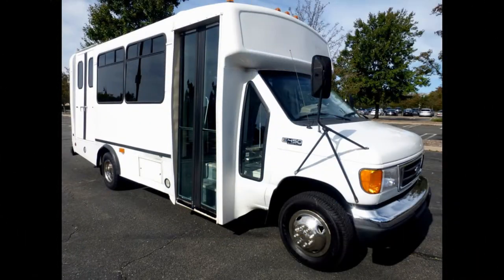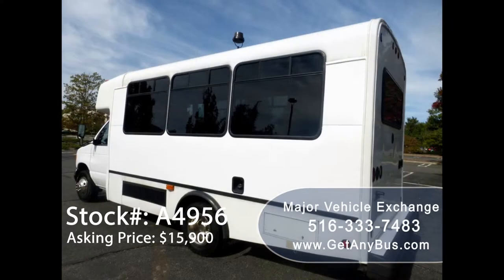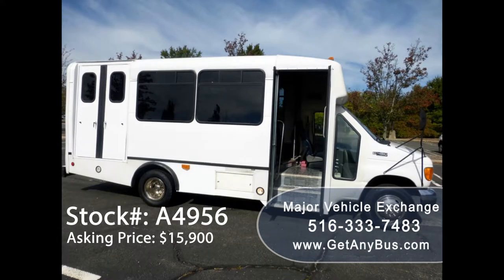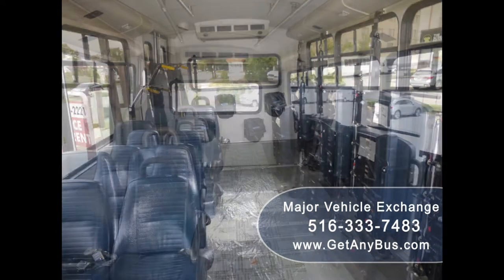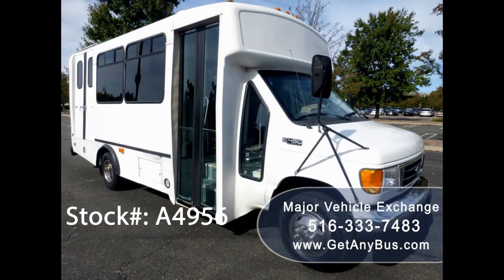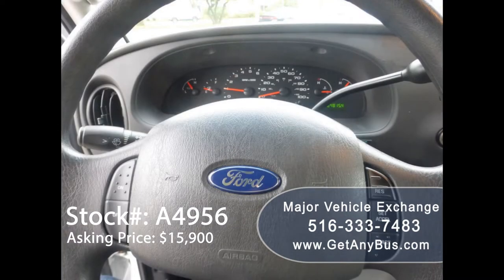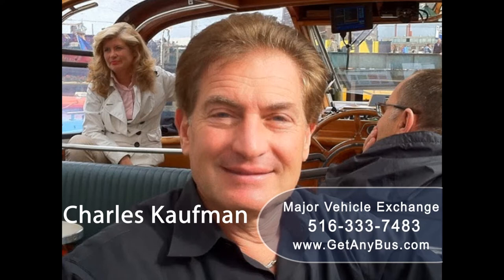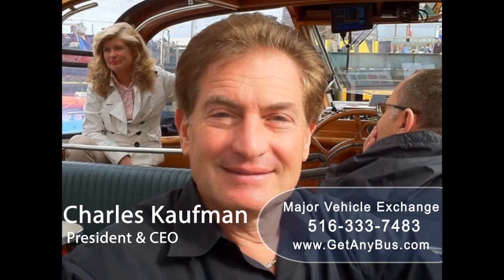Used Commercial Bus For Sale | 2004 Ford E450 Non-CDL Commercial Wheelchair Bus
2004 Ford E450 Non-CDL Commercial Wheelchair Bus
For Adults Medical Transport Mobility ADA Handicapped
Fully Reconditioned 64k Mile Non-CDL Shuttle Bus

Miles 64,815
Interior
Stock # A4956
VIN # 1FDXE45S74HA36448
Some of our used vehicles may be subject to unrepaired safety recalls. Check for a vehicle’s unrepaired recalls by VIN
Vehicle Overview
FORD E-450 CHAMPION SHUTTLE BUS

14 PASSENGER SHUTTLE BUS PLUS DRIVER AND UP TO 4 WHEELCHAIR POSITIONS.

JUST 64,000 MILES! - RELIABLE AND POWERFUL FORD 6.8L V-10 TRITON GAS ENGINE AND SMOOTH SHIFTING AUTOMATIC TRANSMISSION WITH OVERDRIVE.
AIR RIDE SUSPENSION SYSTEM - AM/FM/CD/MP3 RADIO - ELECTRIC DOOR - COMFORTABLE VINYL SEATING WITH SEATBELTS - HIGH CAPACITY DUAL AIR CONDITIONING AND ANTI-LOCK BRAKES.
THIS BUS HAS BEEN MAINTAINED FOR ADULT USE! ALL ELECTRONICS INCLUDING THE FRONT AND REAR AIR CONDITIONING AND THE WHEELCHAIR LIFT ARE FULLY OPERATIONAL.
PERFECT FOR USE AS A SHUTTLE FOR CHURCH, ADULT SENIOR CARE, ASSISTED LIVING, DAYCARE, SCHOOLS, TOURS, CHARTERS, AIRPORTS, AND MUCH MORE.
Major Vehicle Exchange presents this Ford Champion E-450 shuttle bus which seats 14 passengers plus driver and up to 4 wheelchair positions. Fully reconditioned, serviced and checked out and ready for immediate delivery. The powerful 6.8L V-10 Triton gas engine starts right up, runs great, and is problem free with only 64,815 miles. It has the durable E-450 Super-Duty chassis & Champion Coach with an air ride suspension system. The tires are rated as very good to excellent. A full inspection is done on this bus before sale to ensure customer satisfaction. The exterior and interior have just been reconditioned and detailed to give it an excellent appearance!

The 14 vinyl seats with seat belts, armrest, and hand grips are in excellent condition. This bus is very roomy and allows easy to access any seat. This bus will be perfect for both in-town routes to long trips or tours. The bus has been serviced and checked out. This procedure not only helps us become familiar with each bus, but also helps make sure that every feature on the bus performs as it was designed to do! All of the accessories including the wheelchair lift are in proper working order including the front and rear air conditioning.

Used Commercial Bus For Sale, 2004 Ford E450 Non-CDL Commercial Wheelchair Bus, Used Starcraft Buses For Sale, KGN7